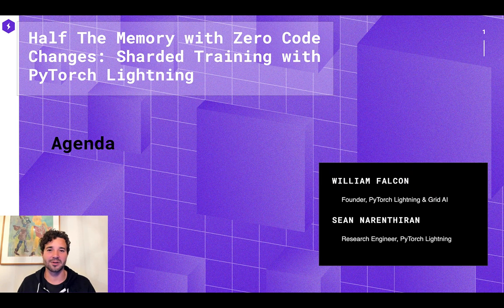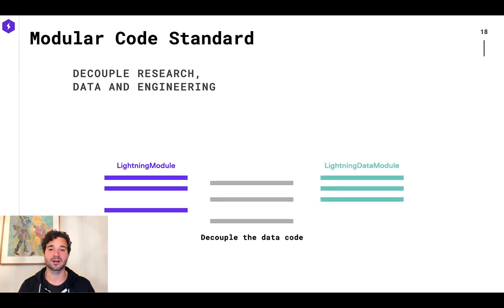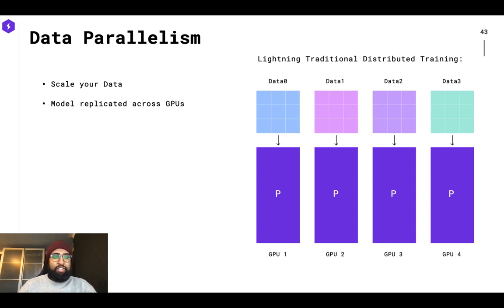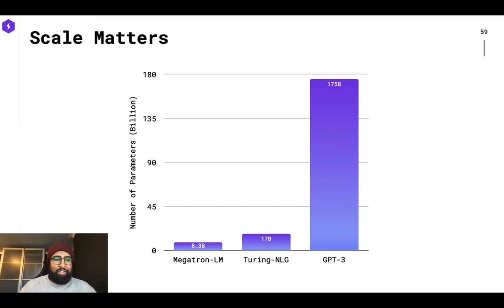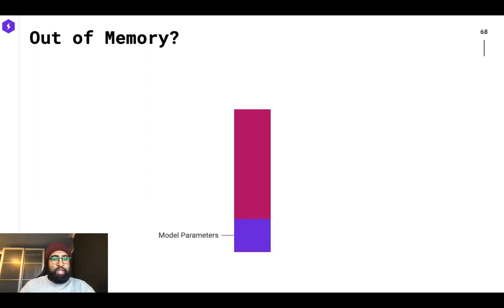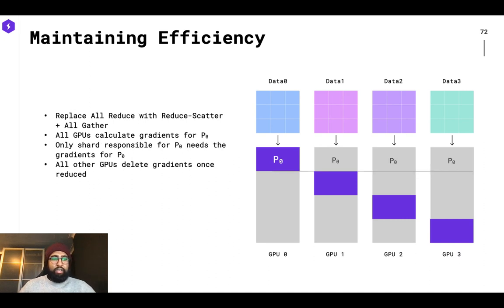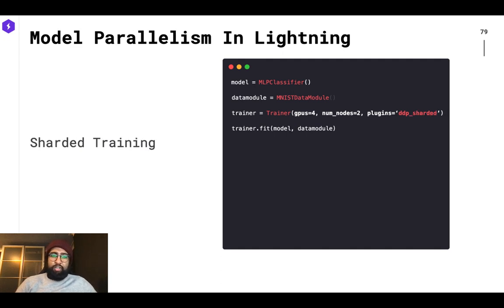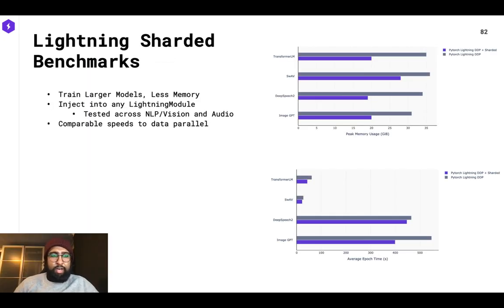NVIDIA GTC '21: Half The Memory with Zero Code Changes: Sharded Training with Pytorch Lightning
Learn how to train large state-of-the-art models on multiple GPUs or nodes, using half the memory with no speed degradation or code change required!

Lightning CEO Will Falcon, and Research Engineer, Sean Narenthiran demonstrate how to use sharded training to shard gradients and optimizers of large models during training across multiple GPUs to reduce memory requirements. They give examples using a pre-trained Transformer language model from NeMo, showing a 55% memory improvement, leveraging PyTorch Lightning integration with FairScale, developed by Facebook.